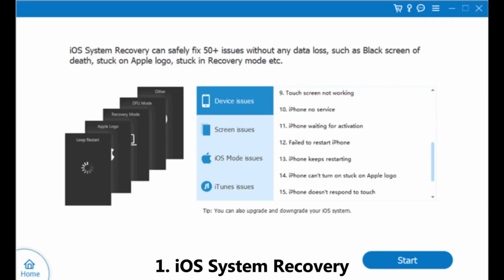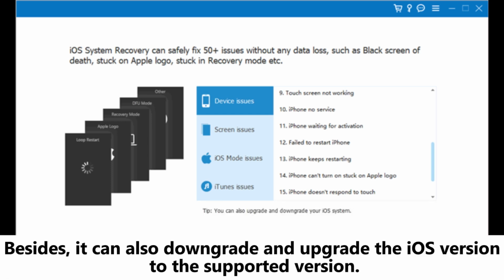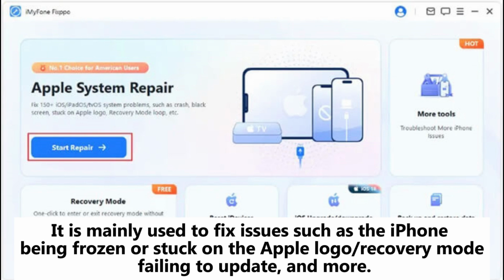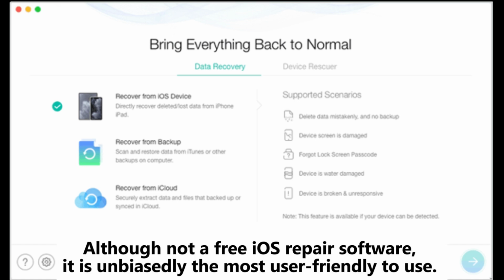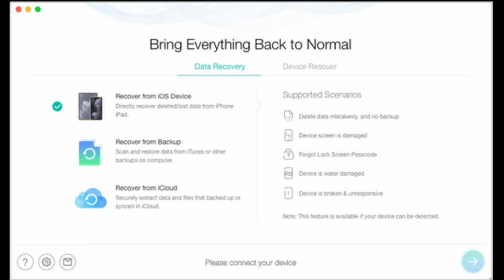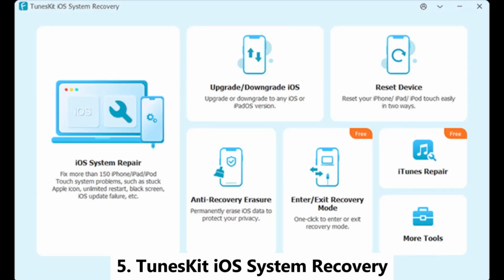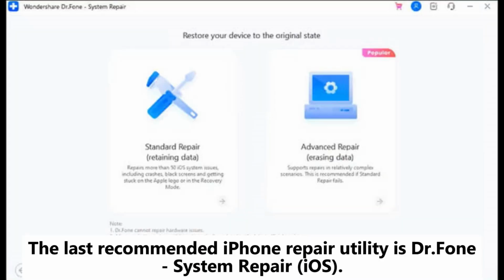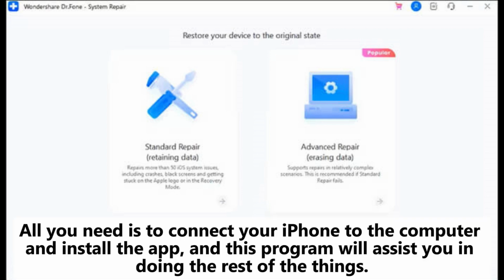6 Best iPhone Repair Software to Fix All iPhone System Problems with Ease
This video introduces the top six iPhone repair software for you to fix all iPhone system problems in minutes. Go through and choose the one that suits you best.

00:00 Start
00:07 1. iOS System Recovery
00:37 2. iMyFone Fixppo
00:58 3. iMobie PhoneRescue for iOS
01:29 4. Tenorshare ReiBoot
01:46 5. TunesKit iOS System Recovery
02:05 6. Dr.Fone - System Repair (iOS)